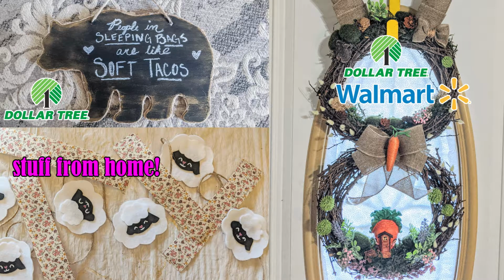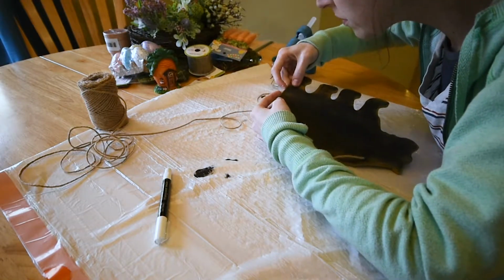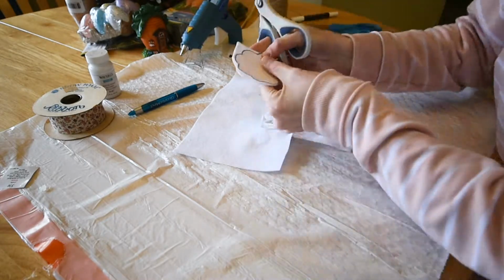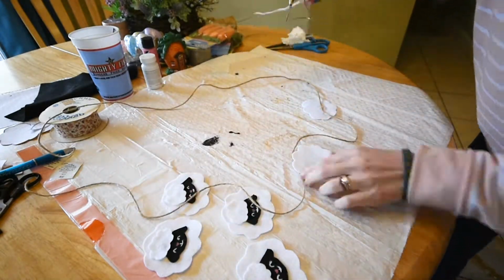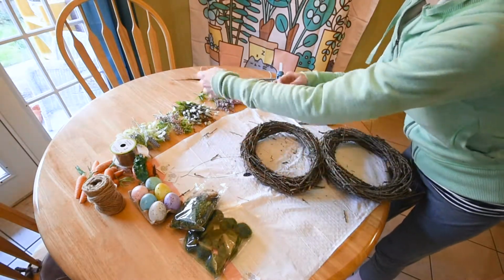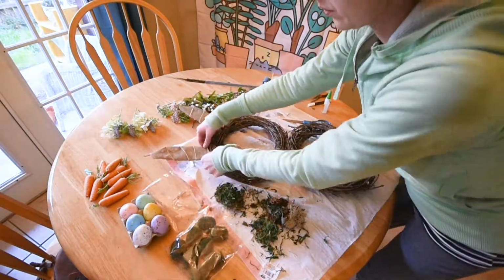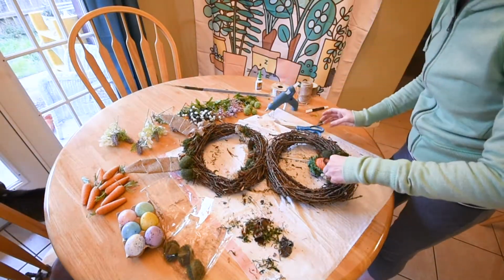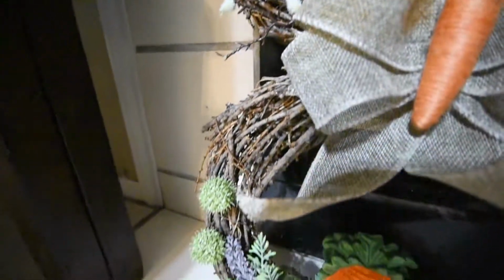3 SPRING and EASTER DIYs from Walmart and Dollar Tree | Let's Craft!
Now that winter is pretty much over it's time to make spring and Easter-themed crafts! We're making 3 (fairly) easy DIYs (2 super easy and 1 where your creative juices will flow). Pretty much everything was bought at Dollar Tree and Walmart making these extremely affordable crafts that look like you spent a ton at Kirkland's. Also, don't be afraid to use stuff you have around the home! One craft was made from materials I already had on hand. Join me in making a cute chalkboard bear sign, a sheep garland, and a woodsy rabbit wreath.

Inspired by:
Style My Sweets
Olivia's Romantic Home
Stefani Coltrin